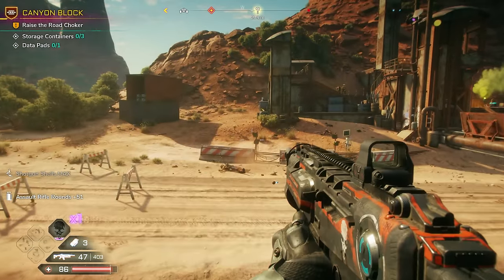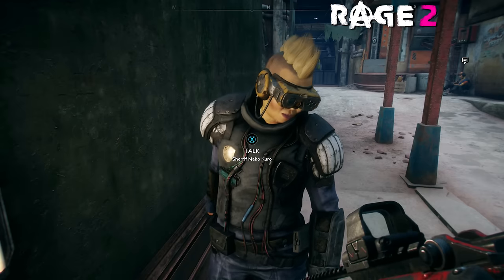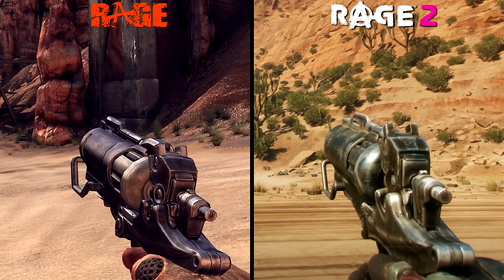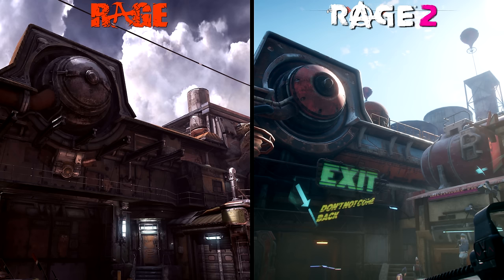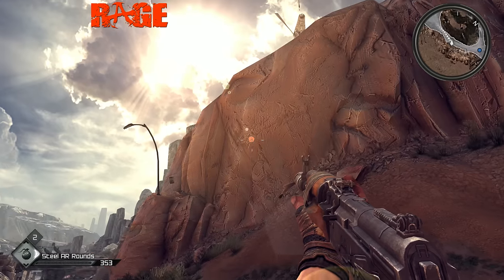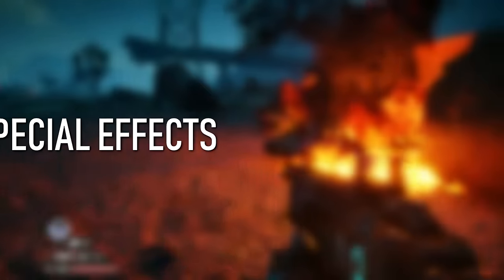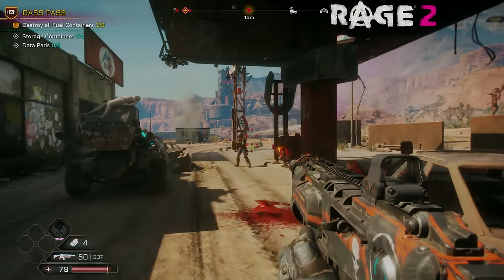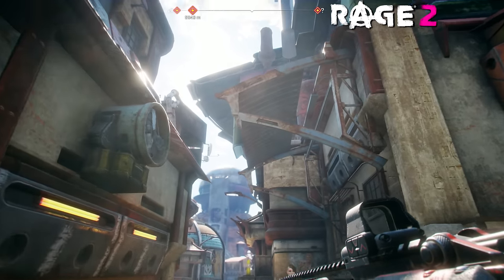RAGE 2 vs RAGE 1 | Direct Comparison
Direct visual comparison of Rage 2 to its 2011 predecessor, Rage.